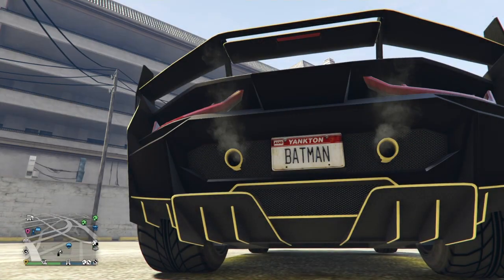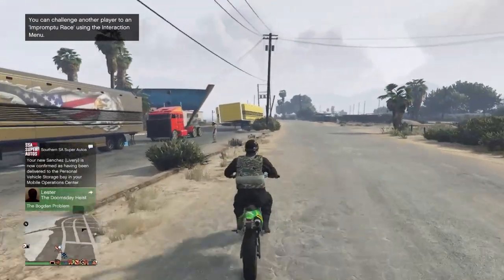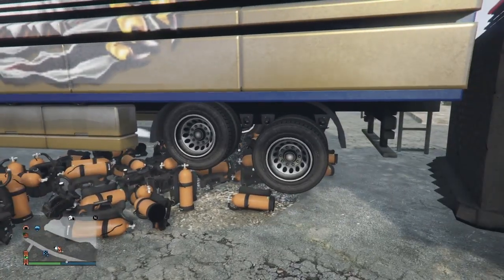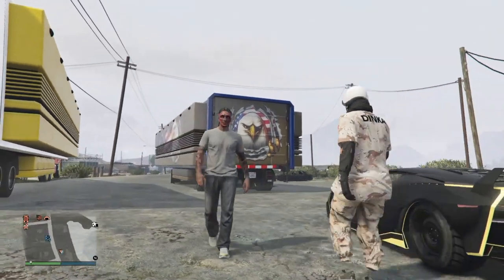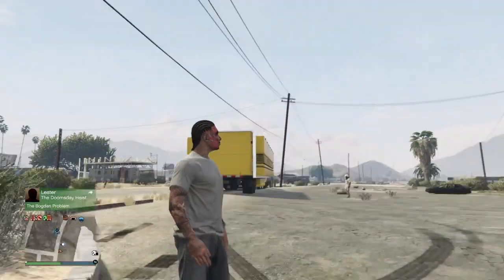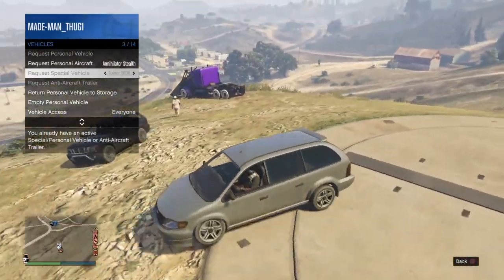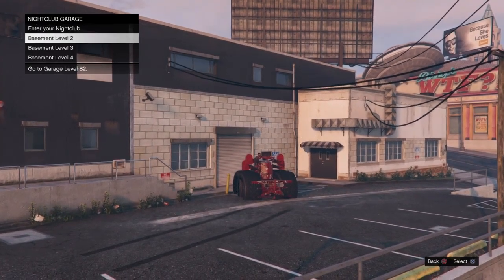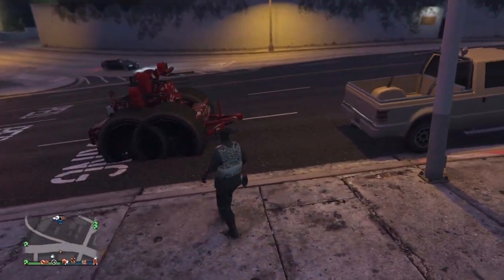🔥NEW GTA 5 "HOW 2 RECEIVE & SAVE MODDED AA TRAILERS‼️ (PS4/PS5/XBOX1) “STORE AA IN BUNKER”🔥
🔴In this video we’ll be going through a tutorial on how to receive AA Trailers and store them back in the bunker working on PS4, PS5, XBOX1

🔴 🔥 IT’S BACK AND BETTER‼️ SOLO‼️ HOW 2 MAKE MODDED OUTFITS DIRECTOR MODE 💥GTA 5🎅 AFTER UPDATE💥

🩸GTA 5 OUTFIT GLITCH "HOW TO SAVE THE RARE SPACE RANGER HELMET" DIRECTOR MODE (NO SAVE WIZARD) 🔥🔥